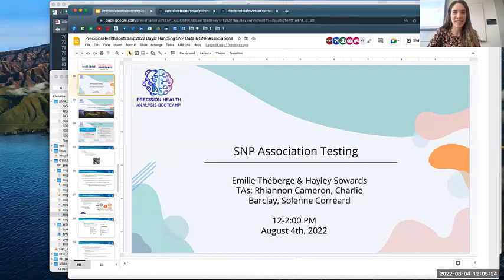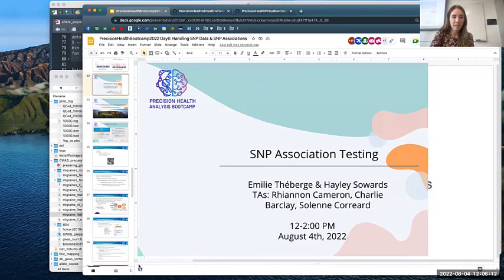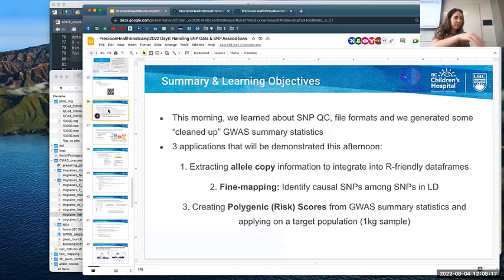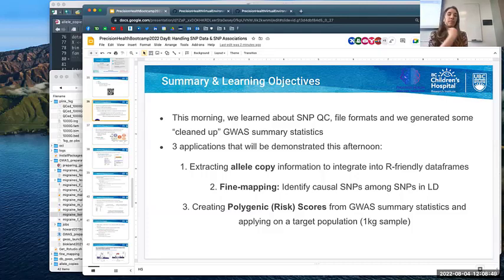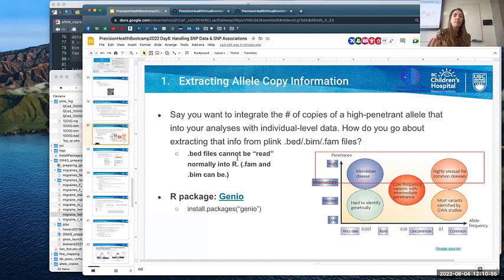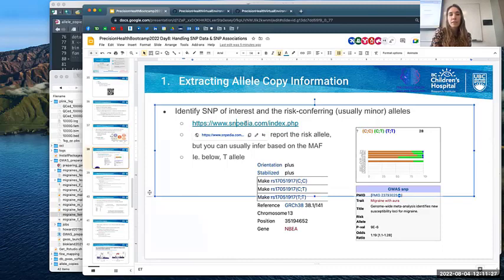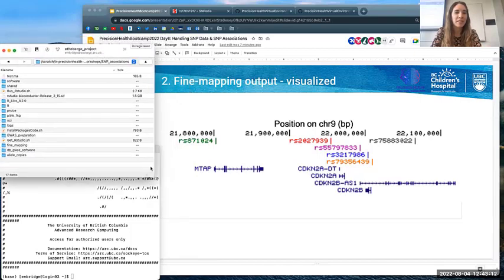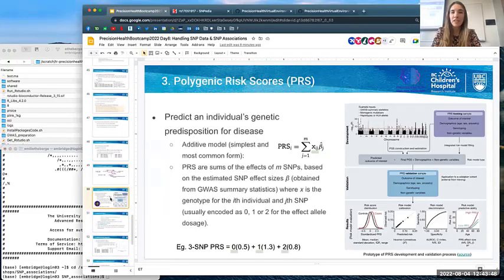SNPs & Genetic Associations - Part 2 - Precision Health Bootcamp Summer 2022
This is one of the sessions of the Precision Health Bootcamp Summer 2022 Workshop Series, hosted by BC Children's Hospital Research Institute (BCCHR), the BCCHR Trainee Omics Group, and UBC Advanced Research Computing. This set of workshops will focus on using UBC’s Advanced Research Computing Sockeye Platform for the analysis of “big data”. This includes basics for new users in high performance computing, and intermediate-to-advanced topics covering Precision Health data modalities such as whole genome sequencing, DNA methylation, genetic association testing, RNA-sequencing and single-cell RNA-sequencing, multi-omic integration, functional MRI, and more!

In this session, we cover:

• Extracting allele copy information to integrate into R-friendly dataframes
• Fine-mapping – identify causal SNPs among SNPs in LD
• Creating Polygenic (Risk) Scores from GWAS summary statistics and applying on a target population

Workshop held: August 4, 2022

Target audience: Beginner-to-Intermediate

Instructors: Emilie Theberge and Hayley Sowards

TIMSTAMPS:
00:00:00 Introduction
00:04:00 Extracting allele copy information
00:15:05 Intro to fine-mapping
00:38:34 Polygenic risk scores